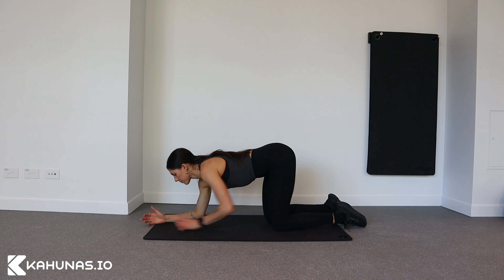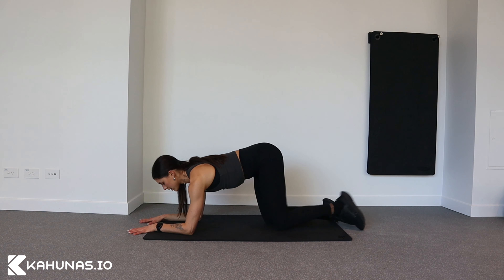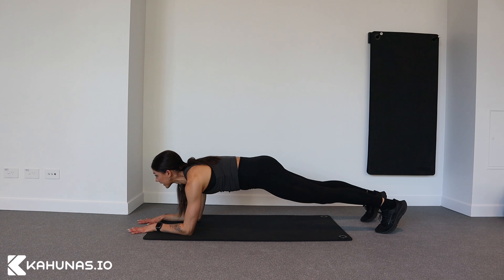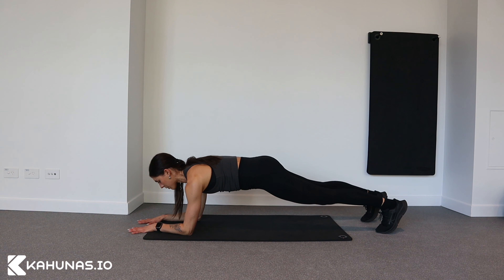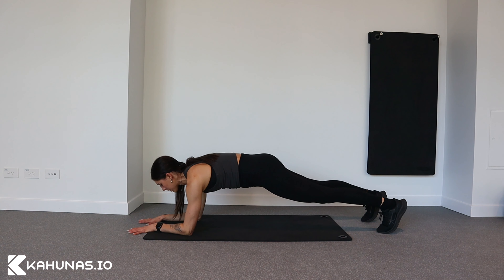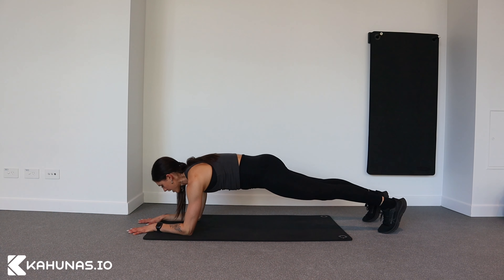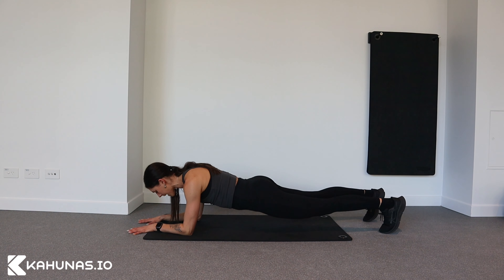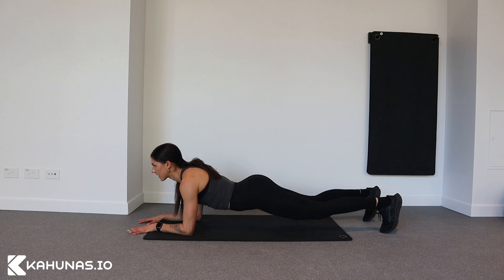Planks (Kahunas)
Please implement my advice responsibly, if you have any questions get in contact with me directly and we can organise a Telehealth physio consult.